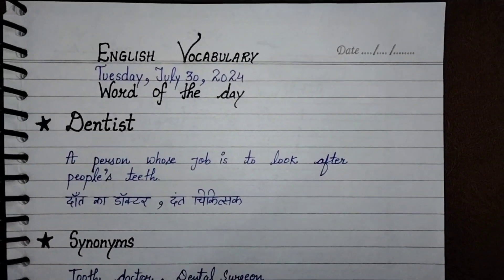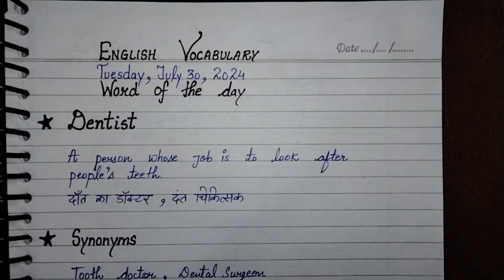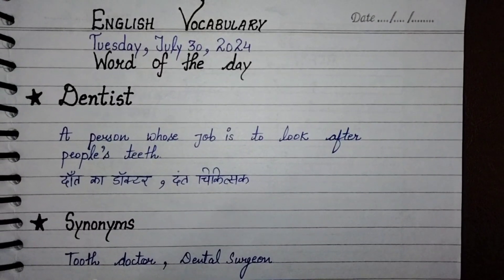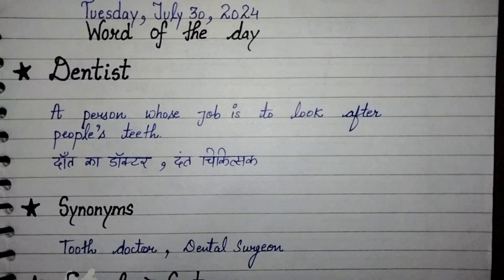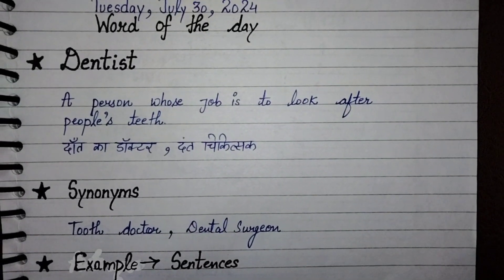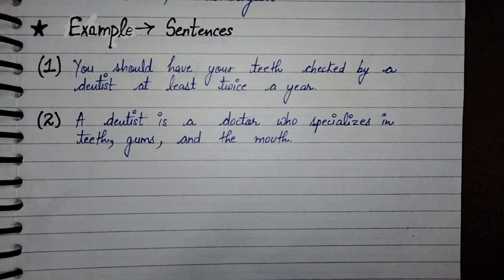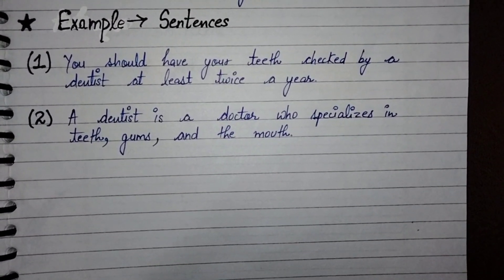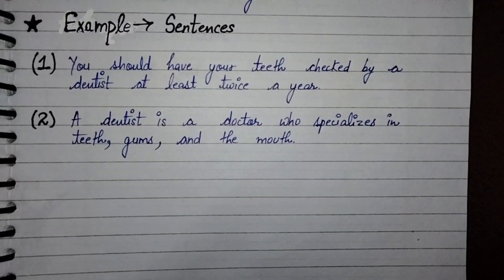Dentist meaning in hindi | Meaning of Dentist | Dentist का हिंदी अर्थ | Day - 121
dentist meaning
dentist ka matlab
dentist ka matlab kya hota hai hindi mai
dentist pronunciation
learn vocabulary
dentist meaning hindi
daily use english words
hindi meaning of dentist
dentist means
dentist kon hota hai
learn english
tooth
oral care
oral hygiene routine
toothbrush
how to brush your teeth
oral care routine